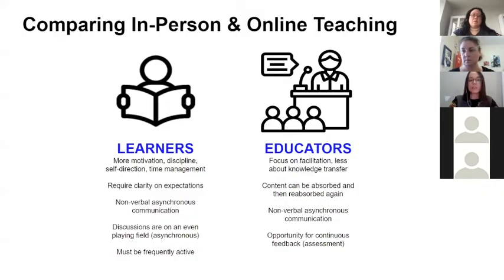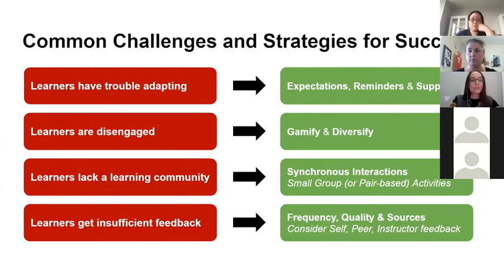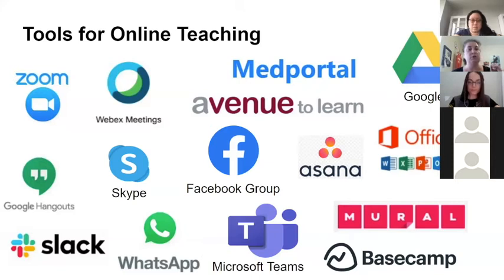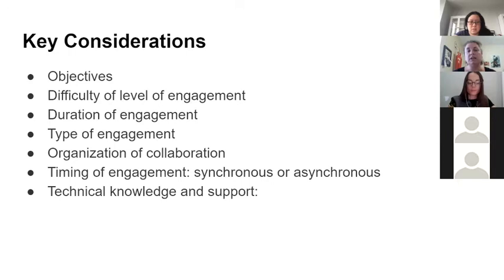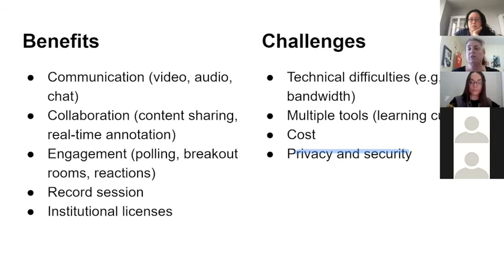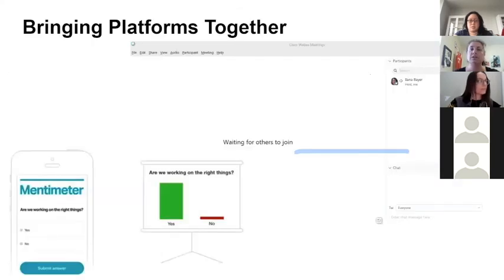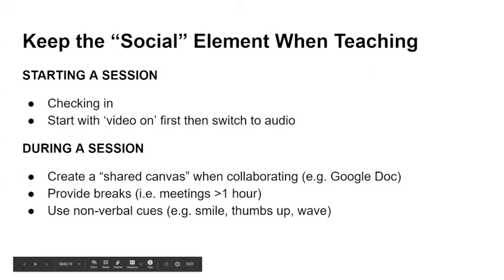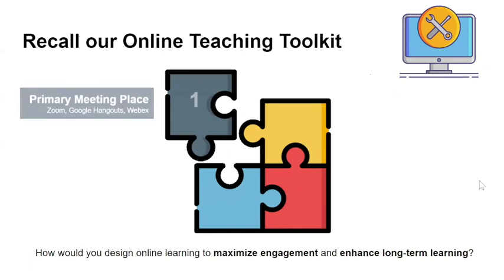MacPFD Explorer Series | MacPFD Webinar - Online Teaching 101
The COVID-19 pandemic has ushered in a new era of online teaching. In Canada, classes at major universities and colleges have been asked to transition from in-person formats to online-only formats. This webinar was developed to share some expertise of our local online teaching and learning specialists about optimal methods for engaging in these new methods.

Our speakers for this event were:
1) Sarrah Lal (Assistant Professor),
2) Dr. Ilana Bayer (Director of the Learning Technologies Lab), and
3) Dr. Teresa Chan (Assistant Dean, Program for Faculty Development).

This was a joint production by the McMaster Program for Faculty Development (@MacPFD) joined up with the McMaster Division of Education and Innovation to develop and present this webinar. Originally recorded on April 16, 2020.

McMaster recognizes and acknowledges that we are located on the traditional territories of the Haudenosaunee and Anishnaabeg nations. This territory, covered by the Upper Canada Treaties, is within the lands protected by the “Dish With One Spoon” Wampum agreement and is directly adjacent to the Haldimand Treaty territory.

This video is part of the MacPFD Explorer Series.